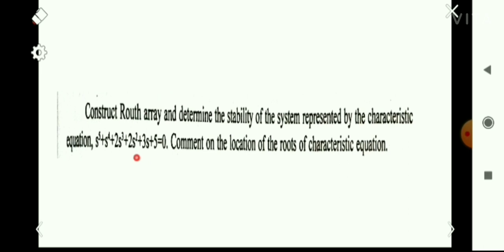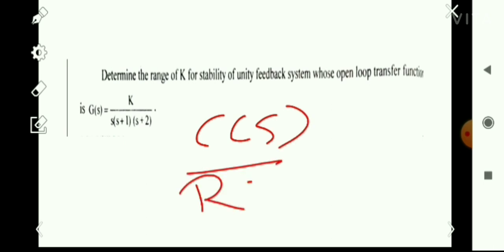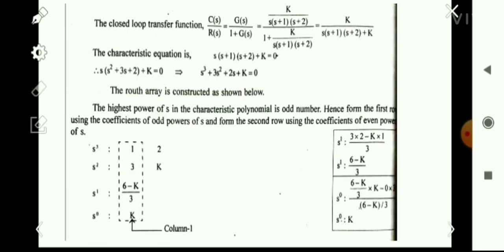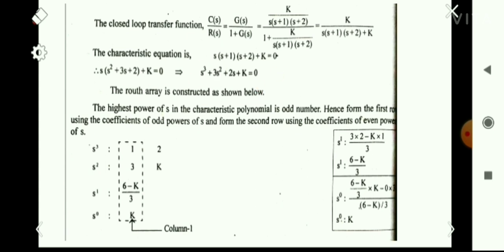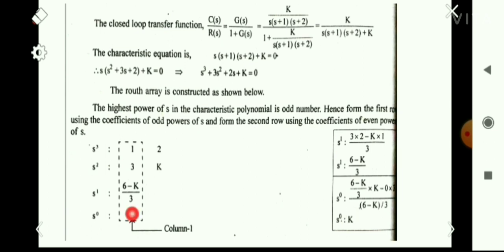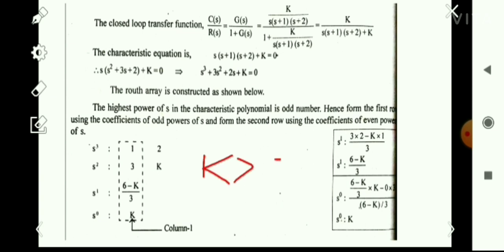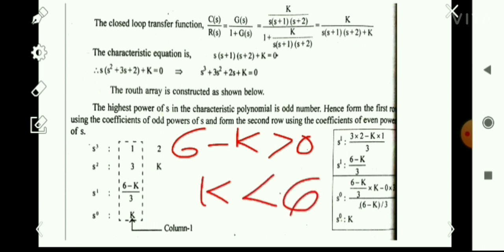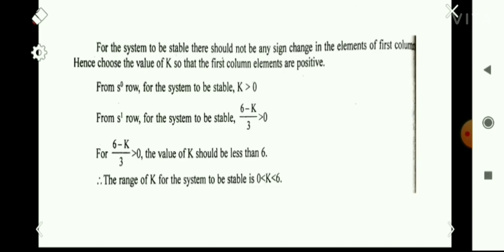Ruth Hurwitz Criterion-Problems | EE303 LCS | Third modulr | KTU